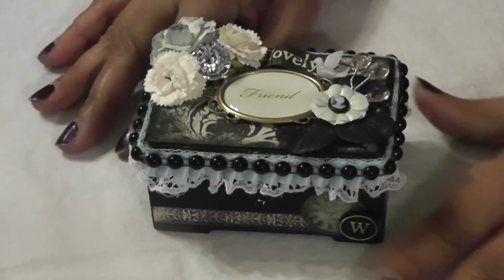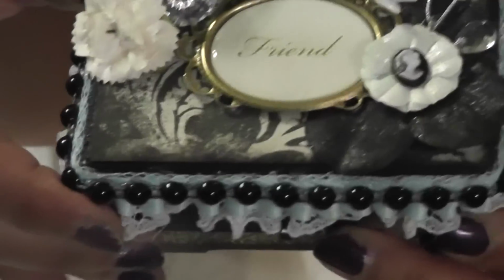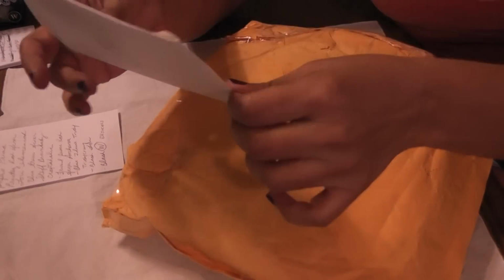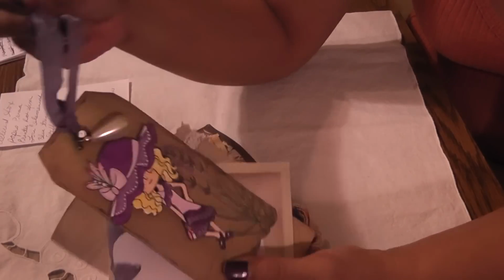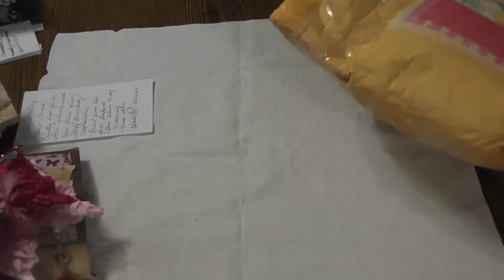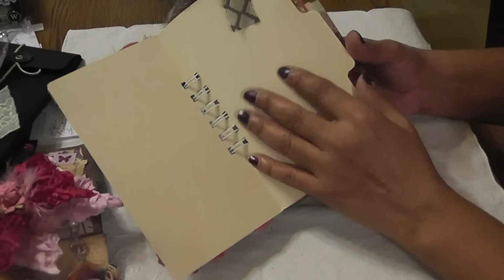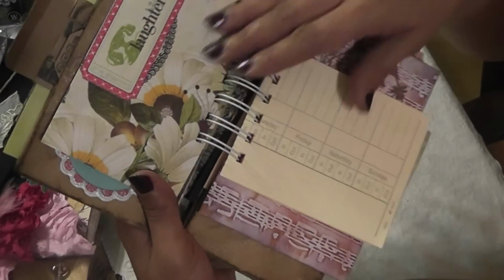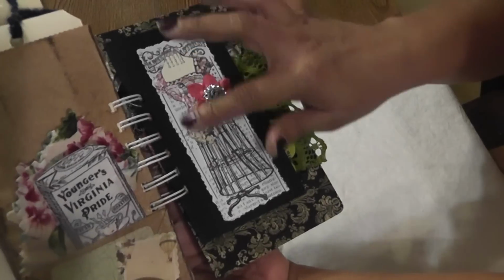Altered box and winnings from BerlyKim37 6-22-12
Link to Kimberly's awesome journals must see!!!..Thank you Kimberly I love my journal and all the goodies you sent me. Keep doing what you do you are so talented , you inspire me :0) Hugz.